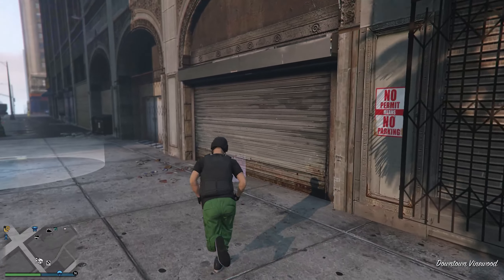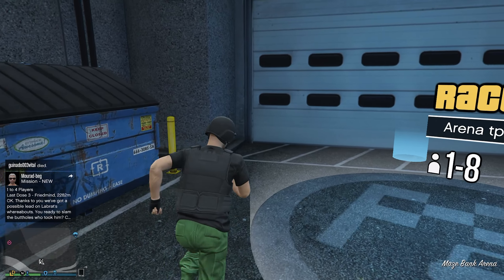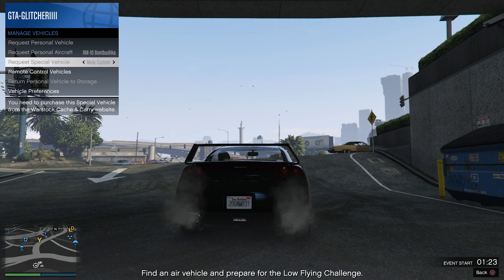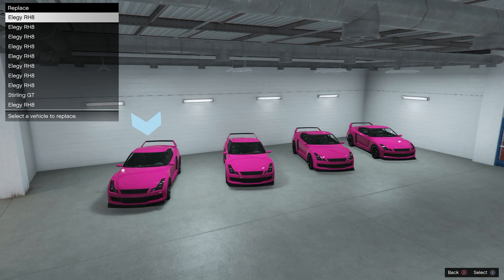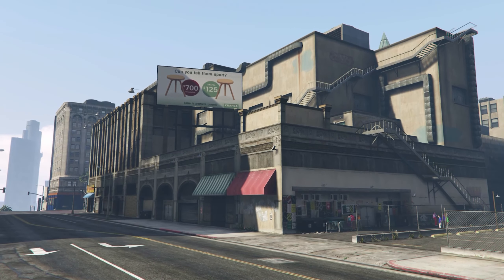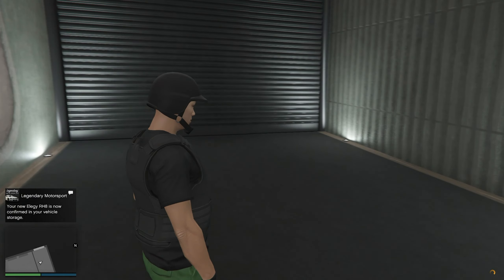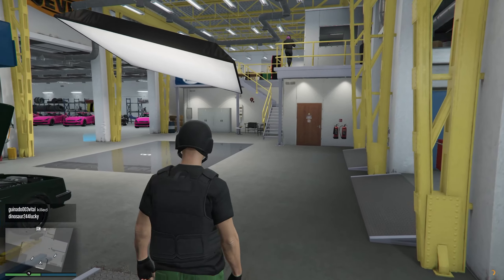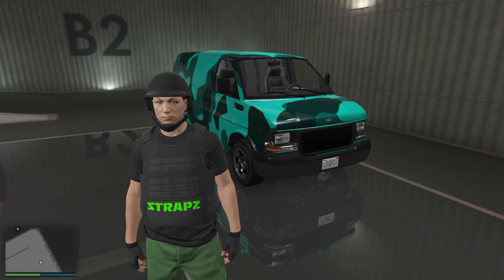HOW TO CREATE A SPEEDO DEADSPOT FOE AVENGER MERGE IN GTA5ONLINE